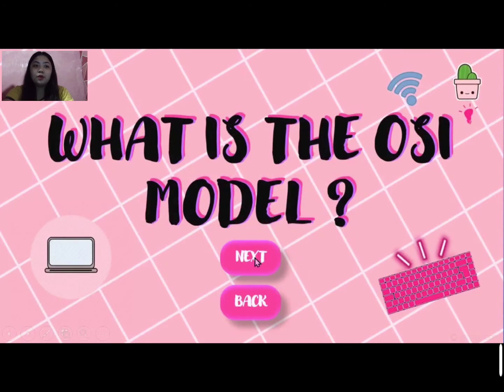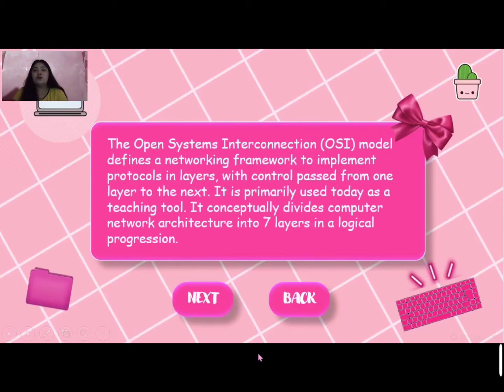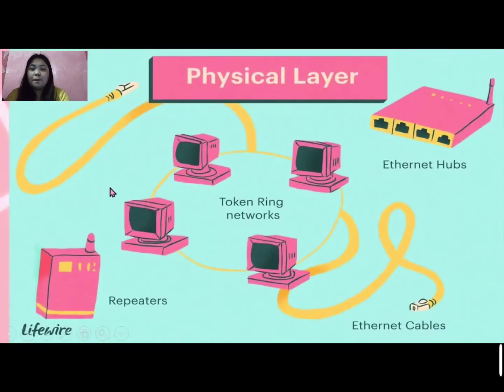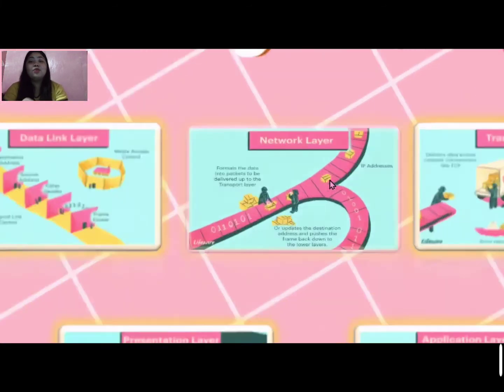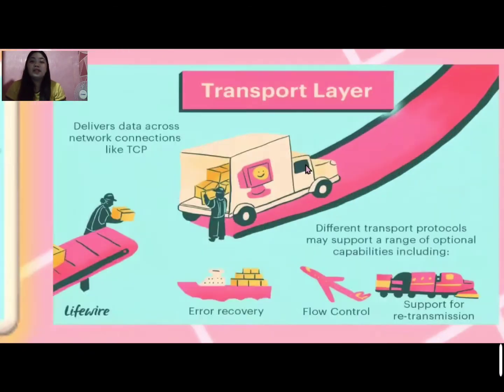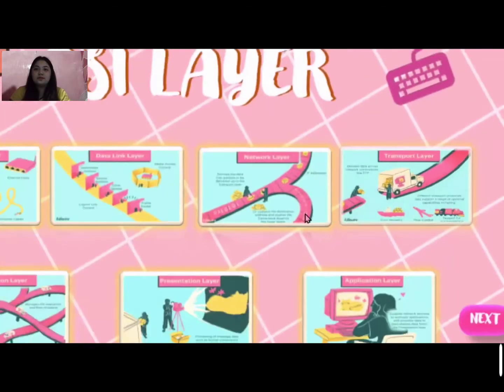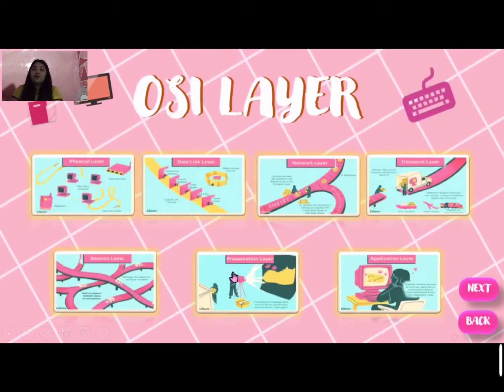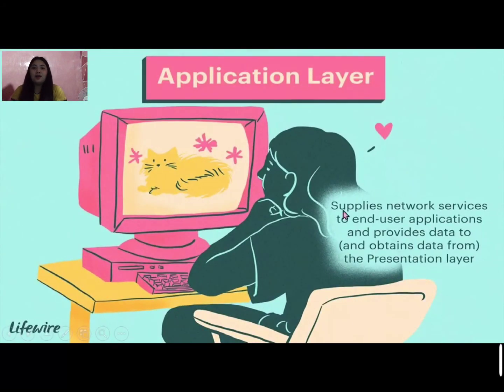OPEN SYSTEM INTERCONNECTION (OSI LAYER)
Networking 2 Project. This video is for Project purposes only.